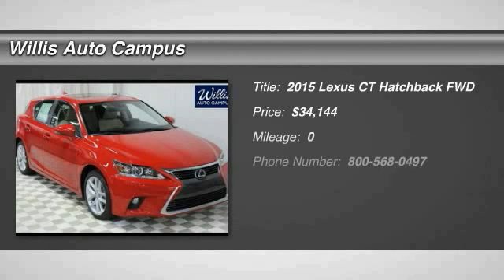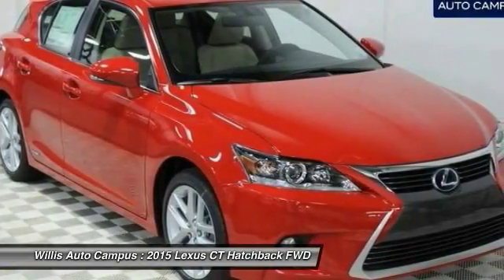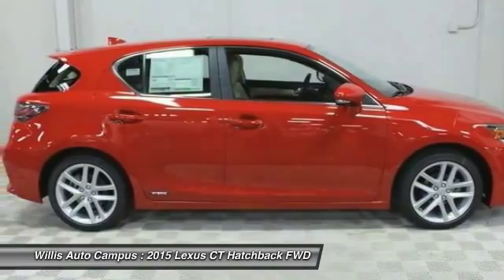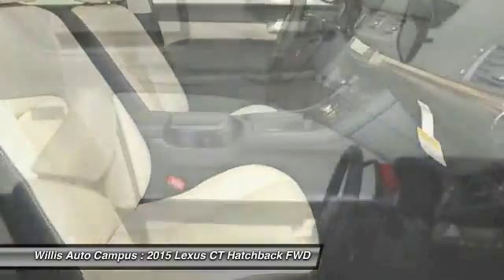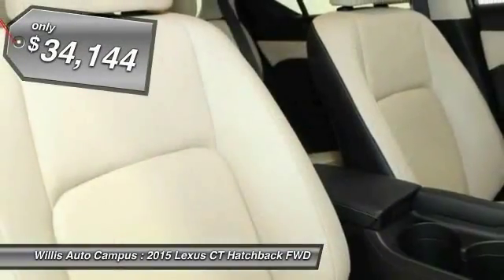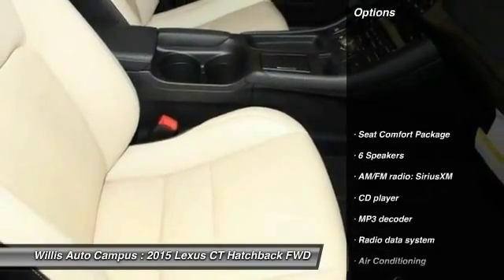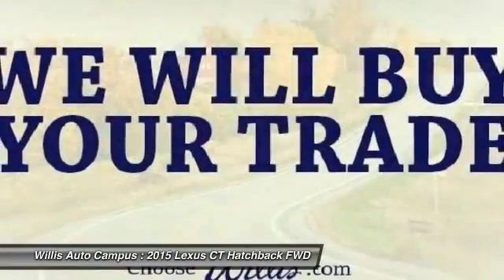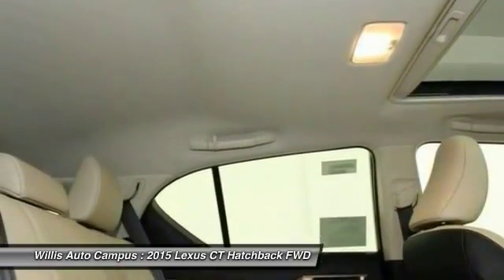2015 Lexus CT Des Moines IA L15C011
2015 Lexus CT 200h Premium - $34144

2121 NW 100th St.

THE 2015 CT HYBRID.brbr Get more miles of fun in the CT 200 hybrid, the most fuel-efficient gas-powered luxury vehicle. With a 42-MPG-EPA-estimated combined rating, bold interior and exterior styling, and enhanced handling, you won’t just get more miles. You’ll get more out of every mile. brbrEfficiency at the pump doesn't mean sacrificing performance. Delivering fun-to-drive handling, a sporty suspension and a remarkably low coefficient of drag, the CT conveys a ride which is nothing short of thrilling. Top that off with an electronically controlled Continuously Variable Transmission and the personalized responsiveness offered by Drive Mode Select, and you'll experience how invigorating the road ahead can be.brbrSeat Comfort Package. brbrTHE WILLIS DIFFERENCEbrbrAt the Willis Auto Campus we endeavor to maintain a tradition of automotive excellence and service leadership built upon the principle of treating each customer like a guest in our home. We offer the discriminating driver a true selection of quality vehicles, while providing the professional service that is expected and deserved. We strive everyday to meet or exceed your automotive needs to your complete satisfaction.